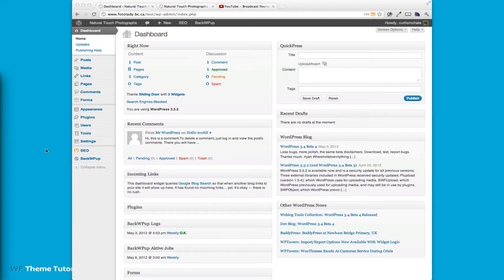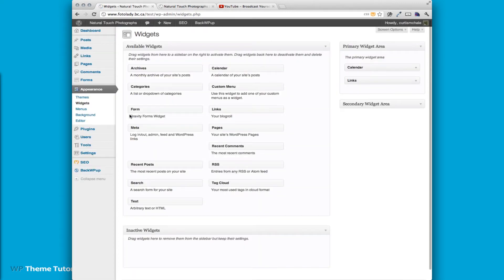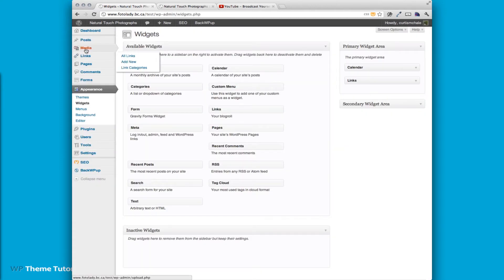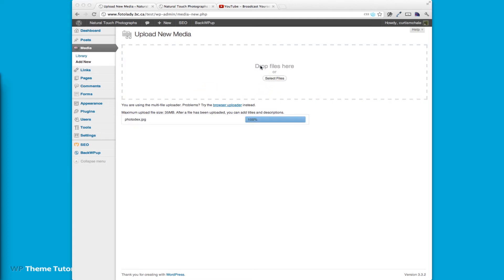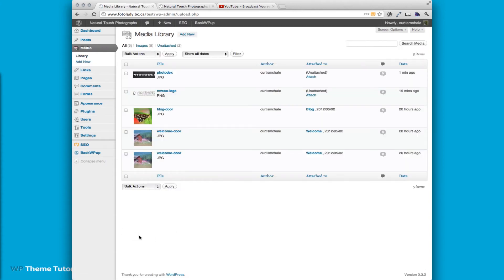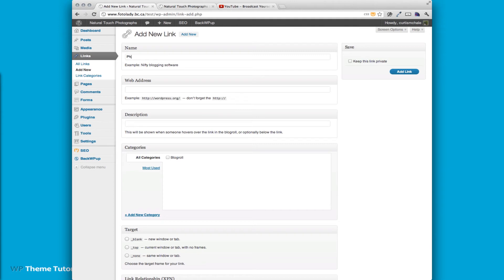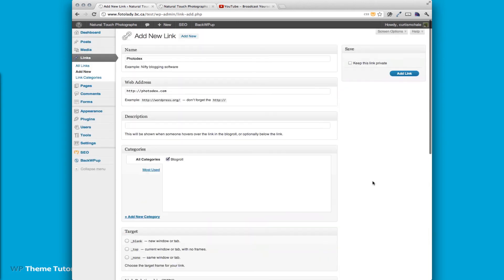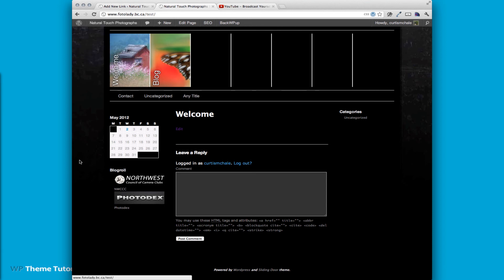WordPress Link Widget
Basic Usage of the Link Widget.